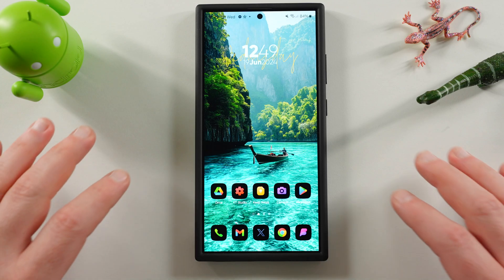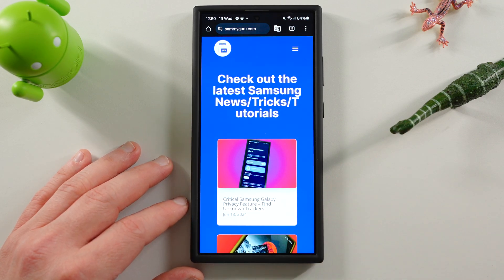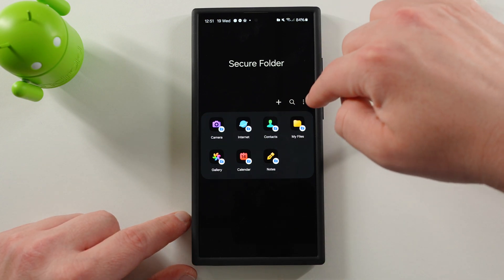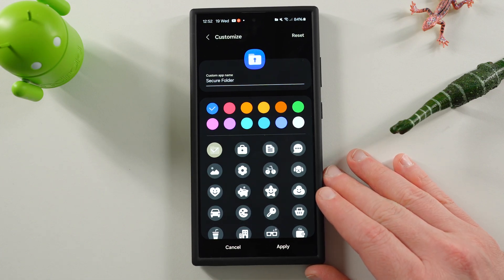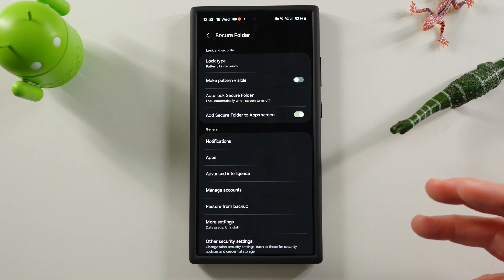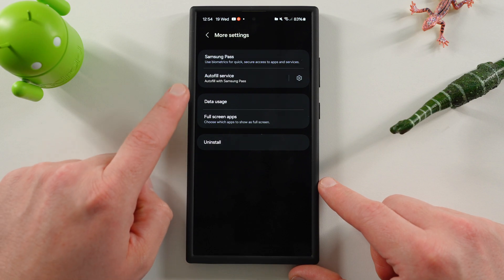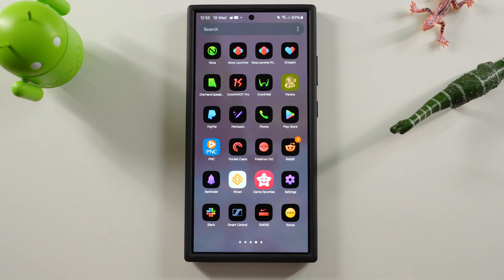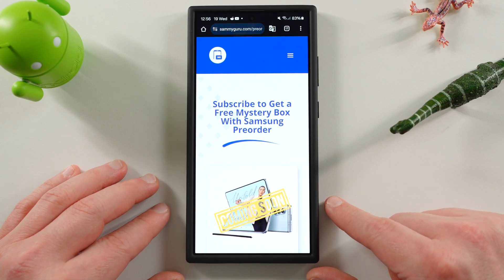10 Powerful Hidden Security Tips to SafeGuard Your Samsung Galaxy Phone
Sign up for Z Fold 6 and Z Flip 6/S25 Mystery Box Program

Intro-0:00
Customization for icons/Home Screen still reigns supreme-1:10
Notification Management-2:34
Multitasking -4:46
Lockscreen shortcuts-6:01
S Pen integration-7:05